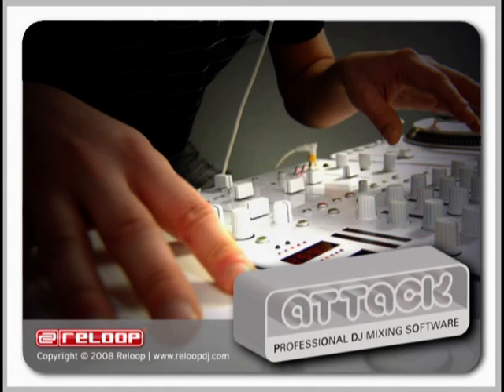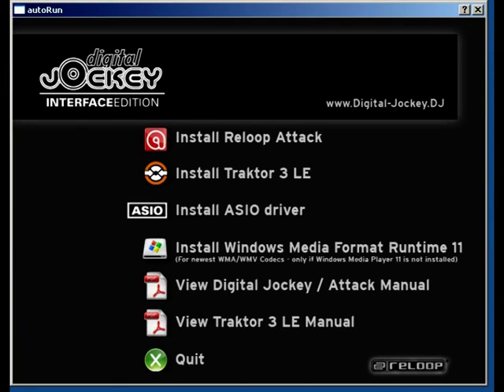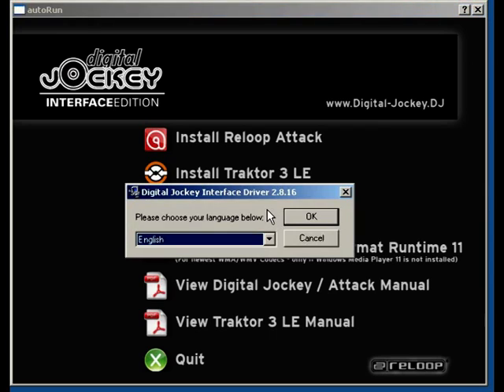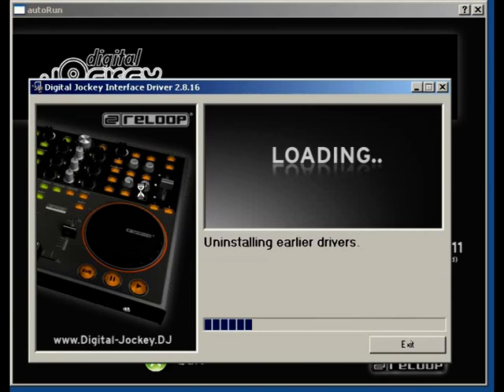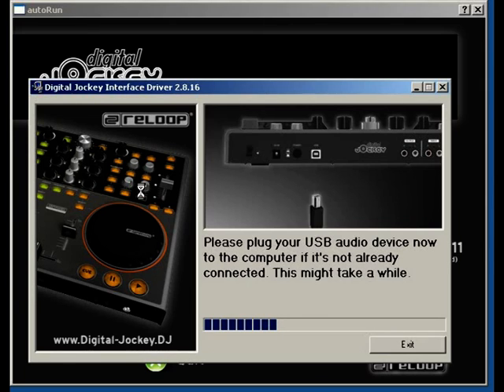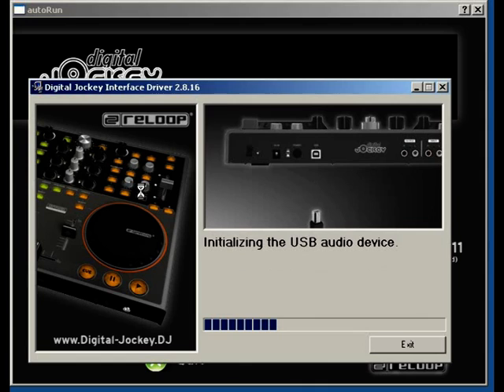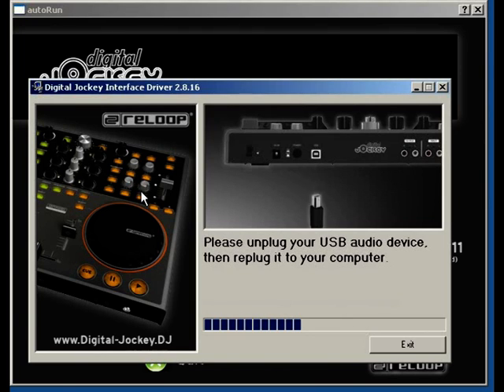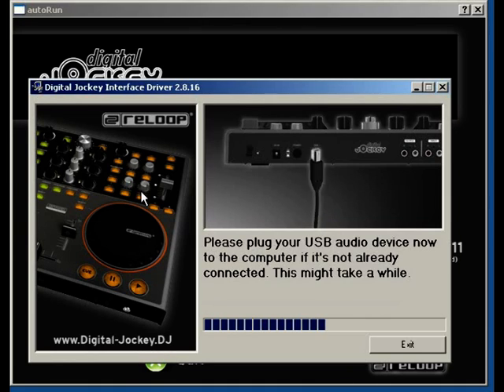Digital Jockey Tutorial 2: ASIO Installation (ENGLISH)